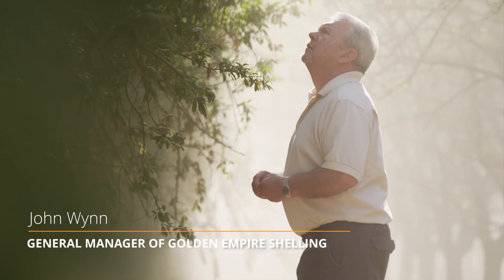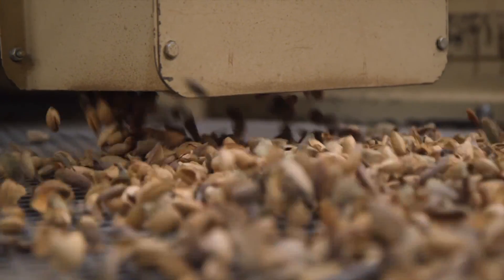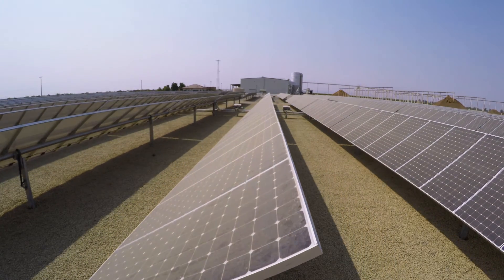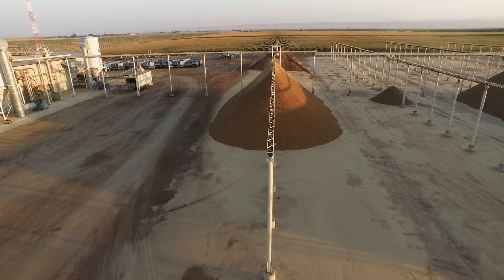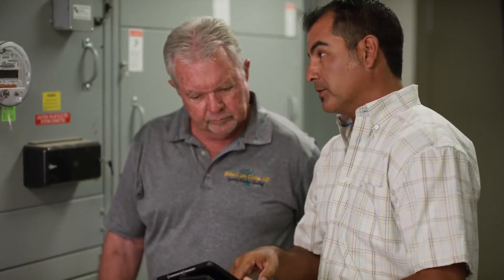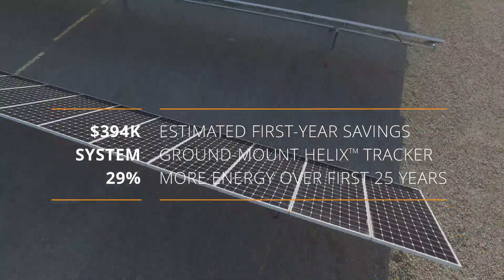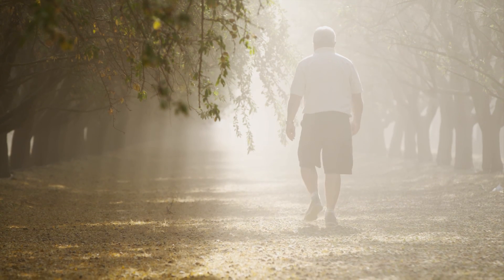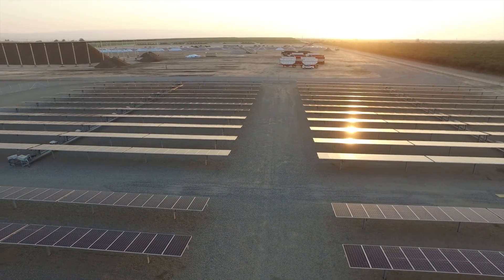Almond Producer Expects to Save Millions With Solar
Learn how a California almond shelling plant, Golden Empire Shelling, installed a SunPower Helix solar system to save an estimated $10 million on its electricity costs in the coming years.

Note: In February 2022, SunPower’s Commercial and Industrial Solutions business was acquired by TotalEnergies. If you are interested in exploring sustainability options for these industries, please